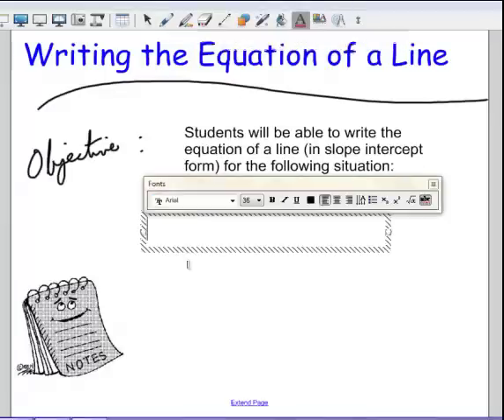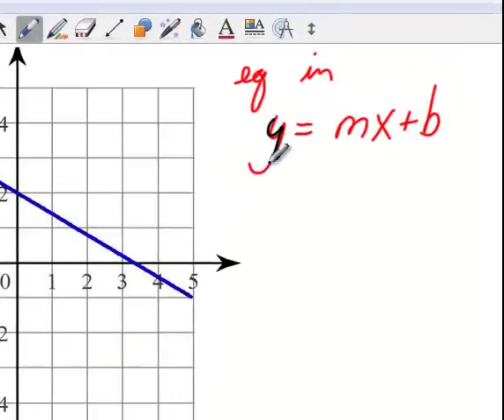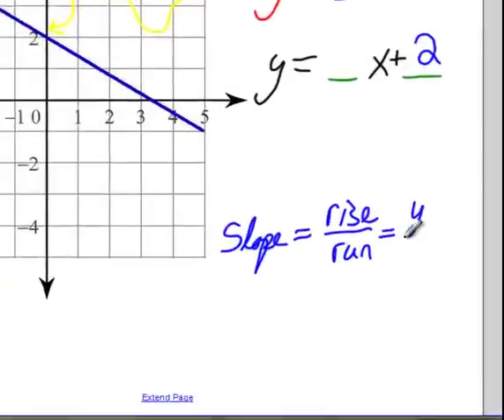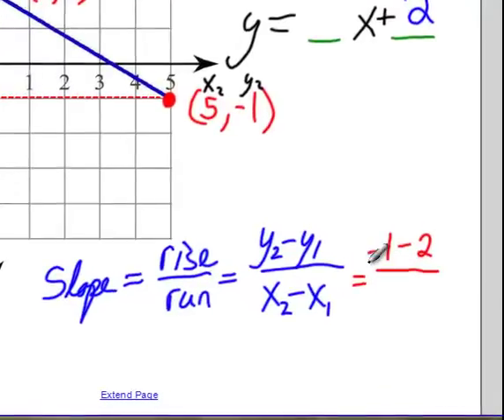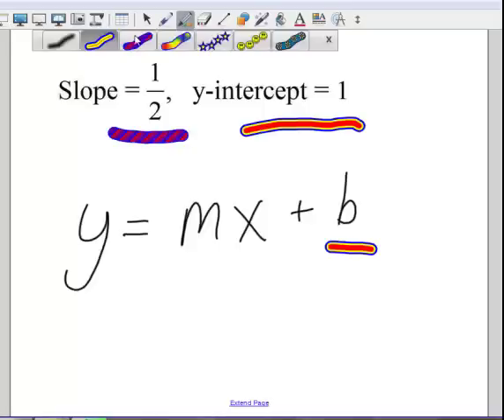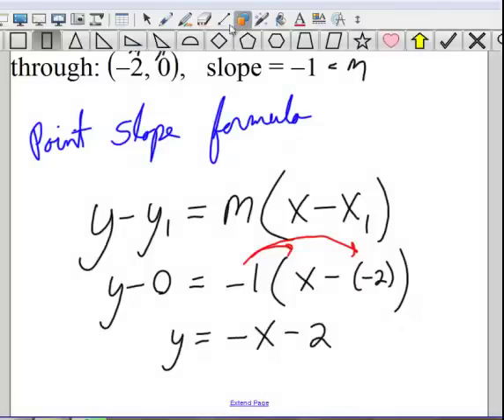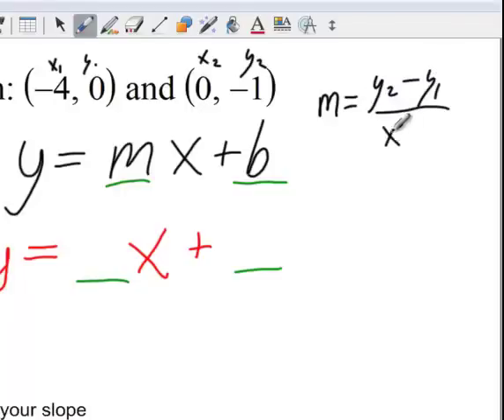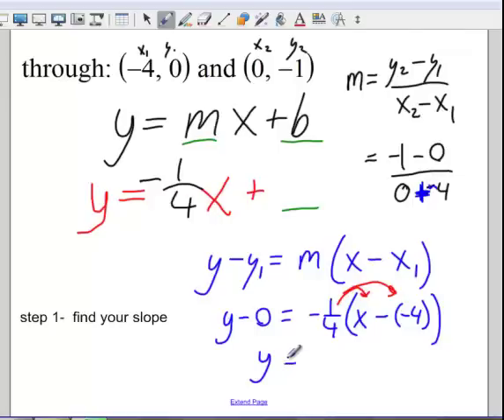writing the eq of line 1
When writing the equation of a line you may be asked to write it in standard notation
(ie Ax+By=C)  or slope intercept form ( y=mx + b) where the m value is your slope. The slope can be calculated from two points given or on the graph.